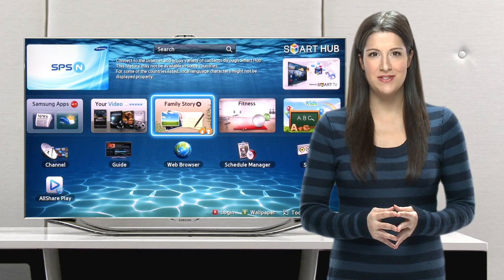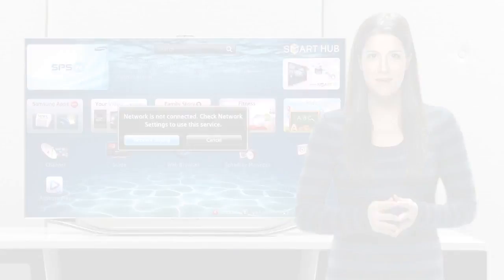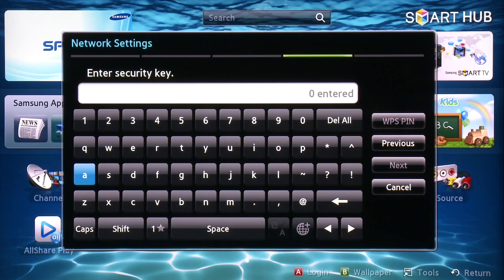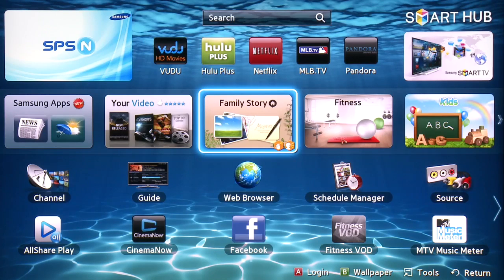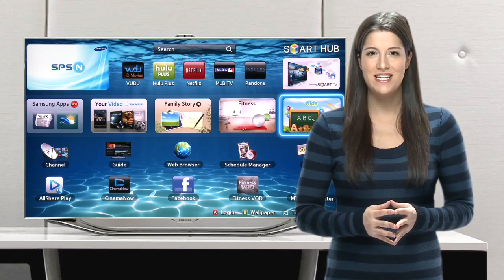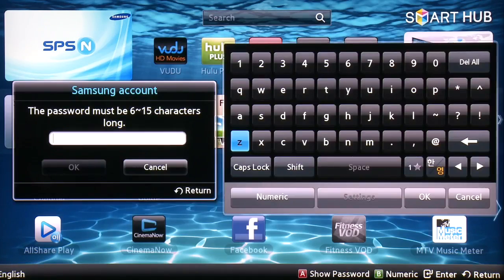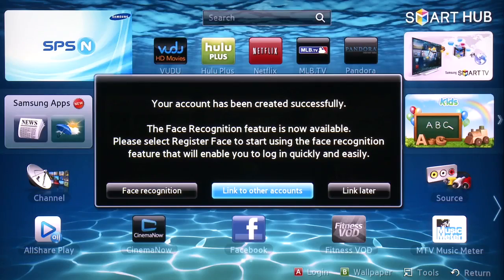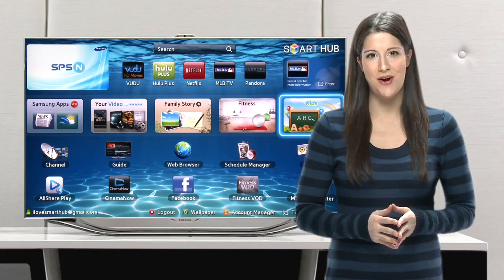2012 Smart TV - How-To-Video - Activating SmartHub Creating an Account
You can more fully take advantage of all that SmartHub has to offer by setting up your SmartHub/Samsung Account. Watch this video to learn how to set up smart Hub and create an account.